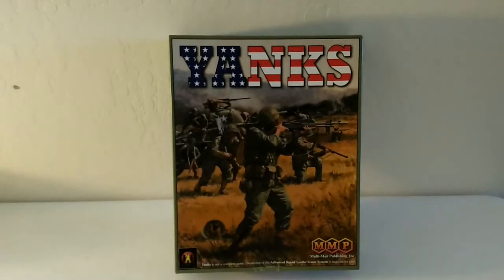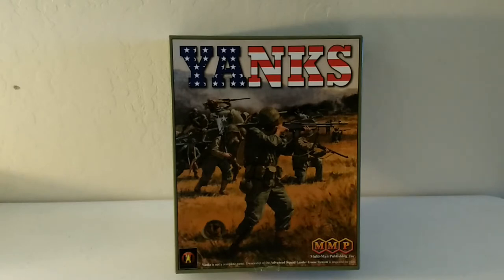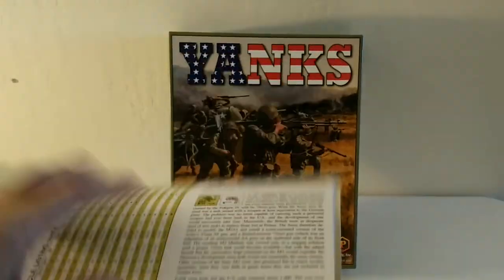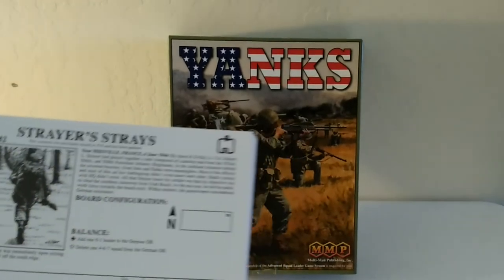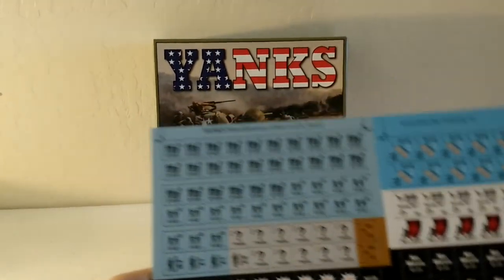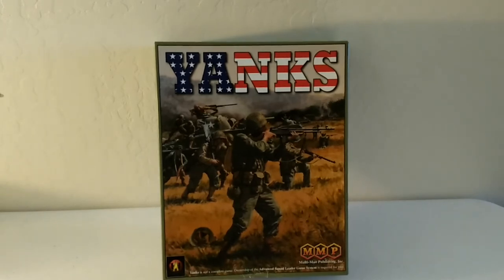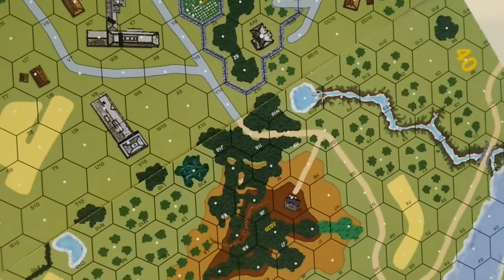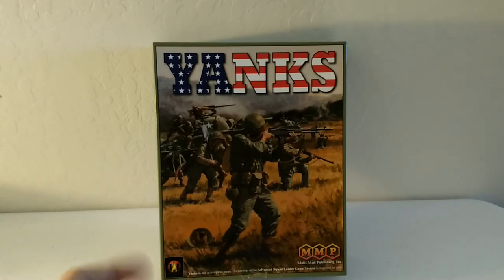Starting Advanced Squad Leader pt.6 Yanks